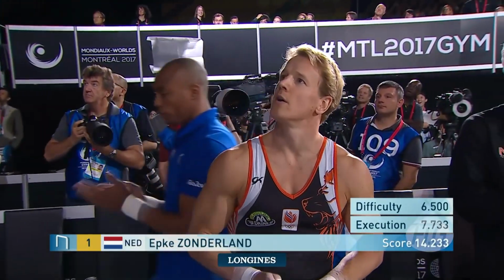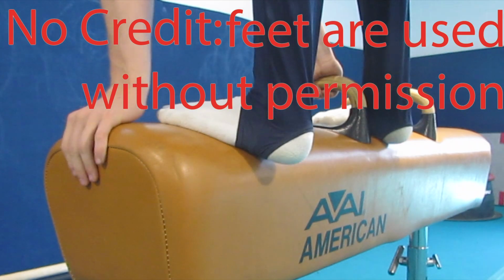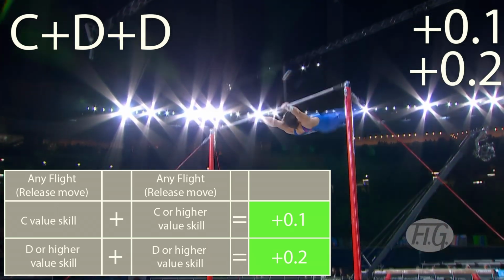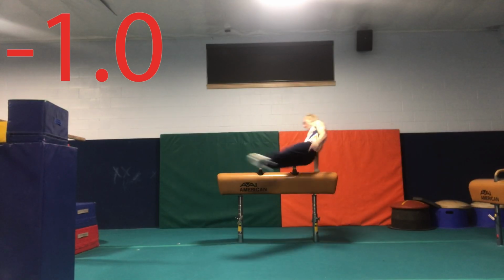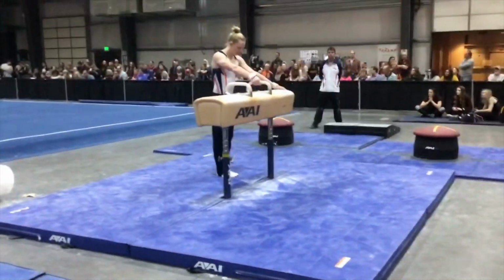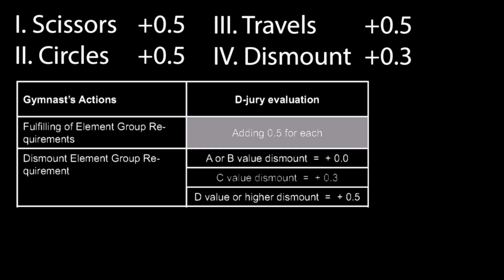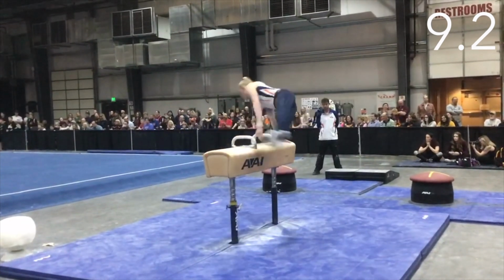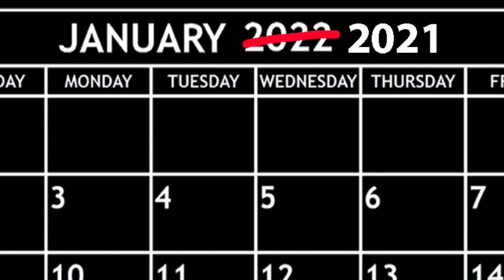How Men's Gymnastics is Scored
Men's Gymnastics has some pretty complicated rules. I hope this video helps make sense of it all. I only scratch the surface of the whole rule book, so feel free to look at it yourself: